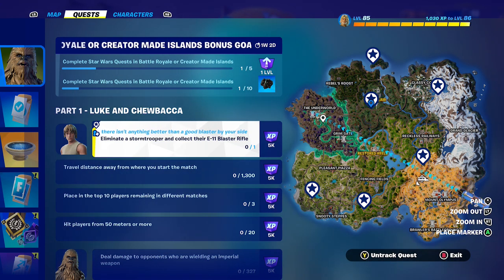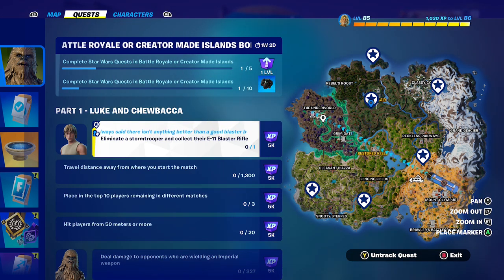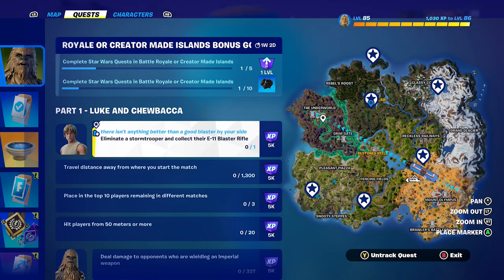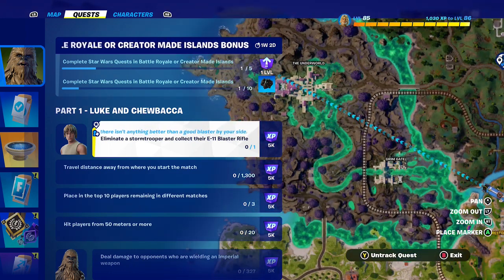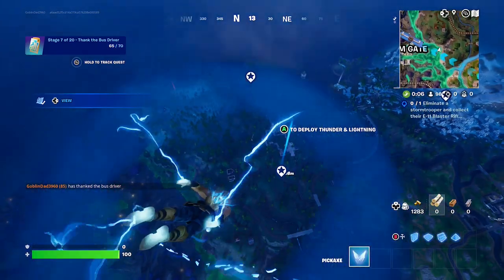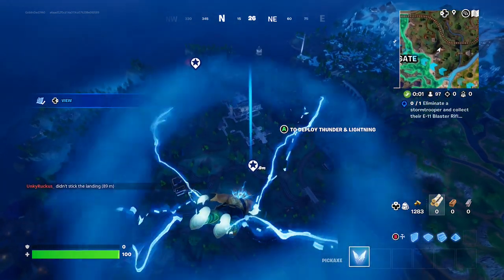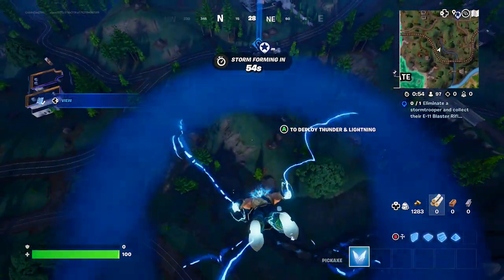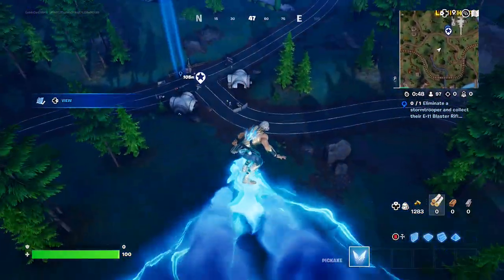How to eliminate a stormtrooper and collect their E-11 blaster rifle | Fortnite Luke and Chewbacca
Please enjoy this video of Goblin Griff showing you How to eliminate a stormtrooper and collect their E-11 blaster rifle. This is a Fortnite Chapter 5 Season 2 Luke and Chewbacca Questline. Enjoy!